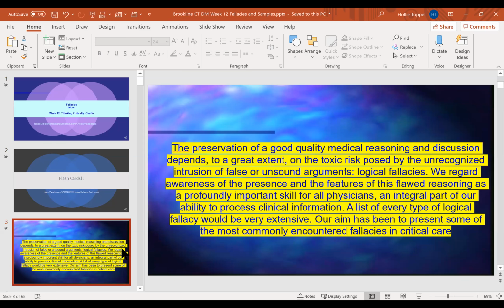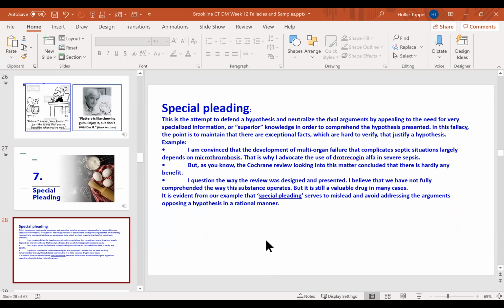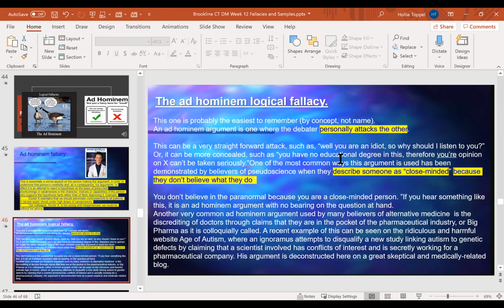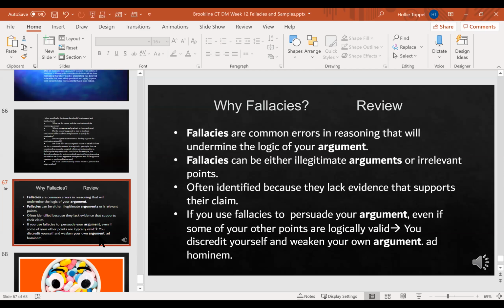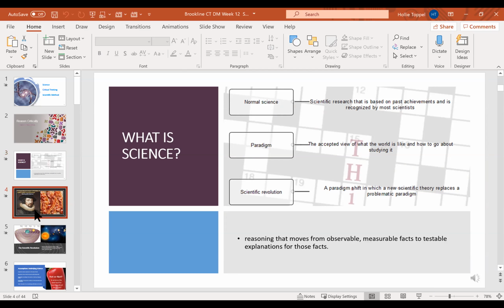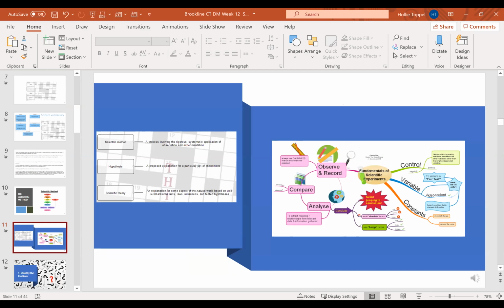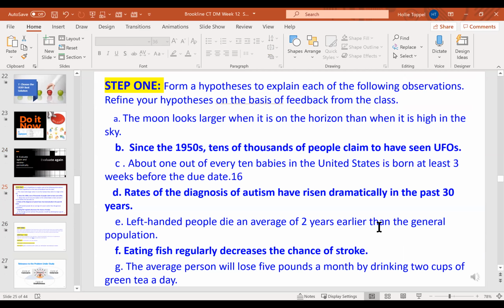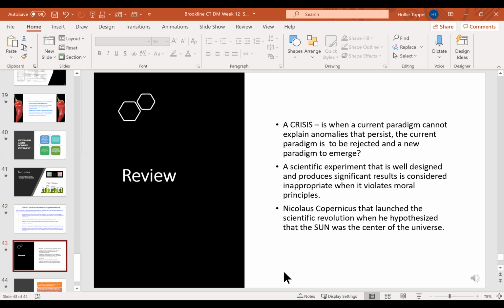Brookline PH 330 DM W112 Scientific Method